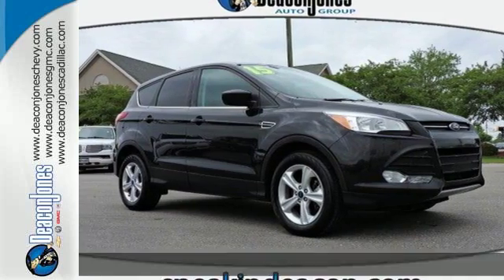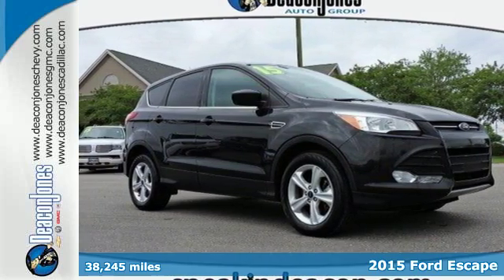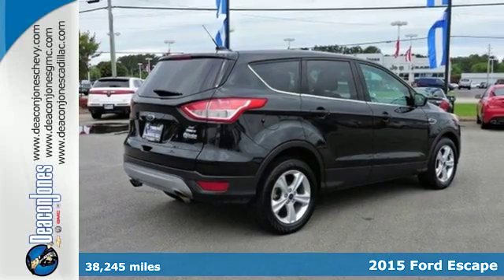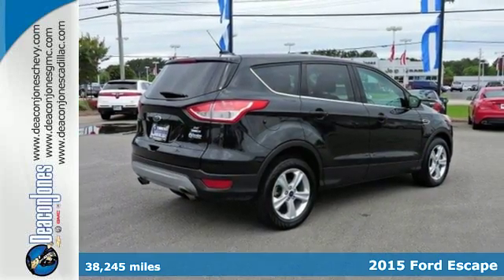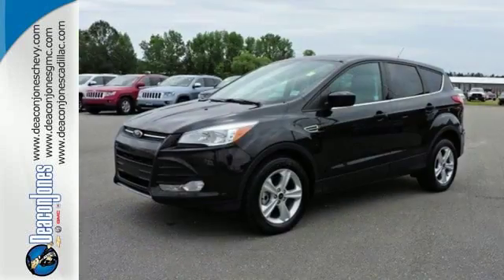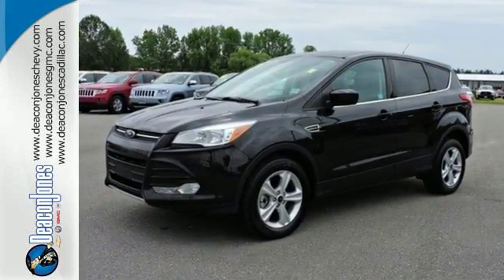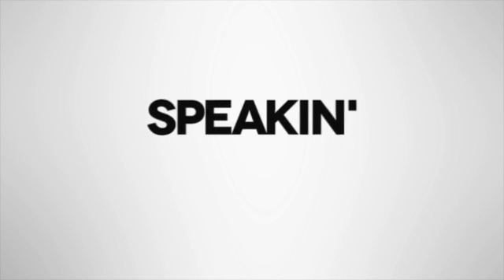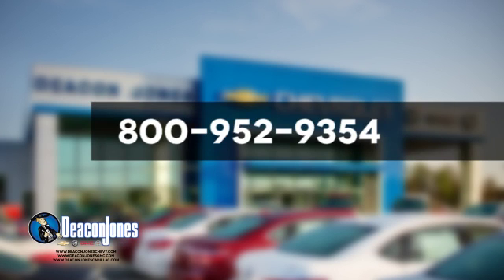2015 Ford Escape Smithfield NC Selma, NC SB7478 - SOLD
Year: 2015
Make: Ford
Model: Escape
Trim: 4WD 4dr SE
Engine: 2.0L 4 Cylinder Engine
Transmission: AUTOMATIC
Color: BLACK
Mileage: 38245
Stock #: SB7478
VIN: 1FMCU9G94FUB08676
EPA 29 MPG Hwy/22 MPG City! CARFAX 1-Owner. SE trim. iPod/MP3 Input, Satellite Radio, CD Player, Bluetooth, Turbo Charged, Alloy Wheels, Back-Up Camera, 4x4. CLICK ME! KEY FEATURES INCLUDE: 4x4, Back-Up Camera, Turbocharged, Satellite Radio, iPod/MP3 Input, Bluetooth, CD Player, Aluminum Wheels. Rear Spoiler, MP3 Player, Keyless Entry, Privacy Glass, Steering Wheel Controls. EXPERTS ARE SAYING: The 2015 Ford Escape is one of our favorite small crossover utility vehicles, thanks to athletic driving dynamics, an inviting cabin and useful high-tech features. -Edmunds.com. Great Gas Mileage: 29 MPG Hwy. VISIT US TODAY: Choose from thousands of preowned vehicles at Deacon Jones. Deacon Jones opened his first used car lot in 1974 in Princeton, NC and has offered quality preowned vehicles to Johnston and surrounding counties for 34 years. Find domestics and imports- something to fit everyone's budget. Financial Hardships? Give Deacon Jones the opportunity to help you reestablish your credit. We look forward to assisting you with your next vehicle purchase. Eastern N.C.'s Largest Volume Dealer. Fuel economy calculations based on original manufacturer data for trim engine configuration. Please confirm the accuracy of the included equipment by calling us prior to purchase.

Address:
1115 North Bright Leaf Blvd